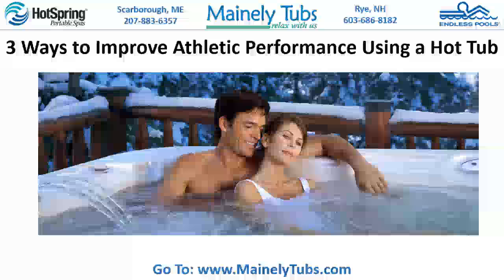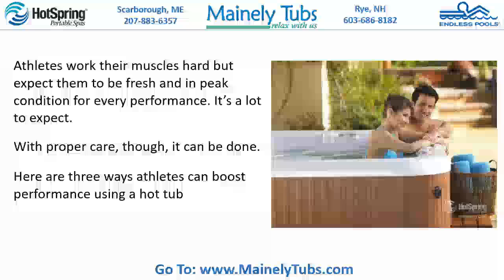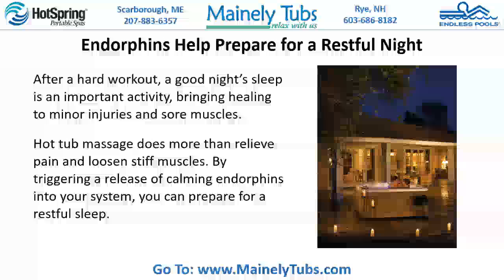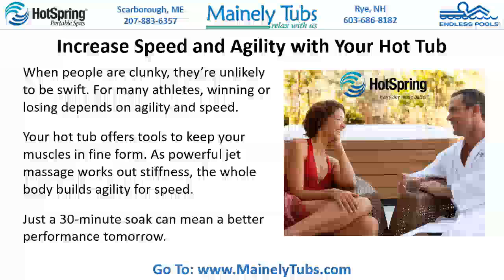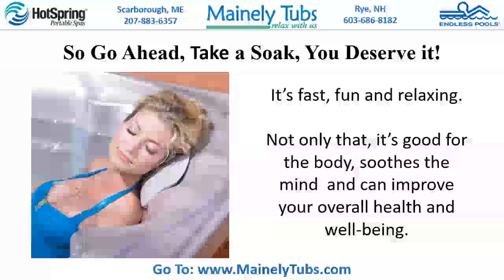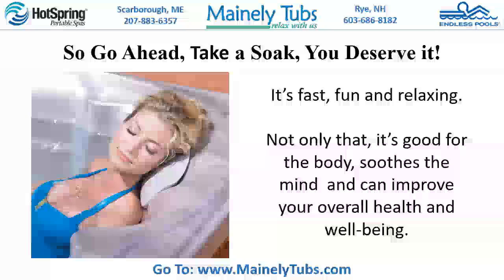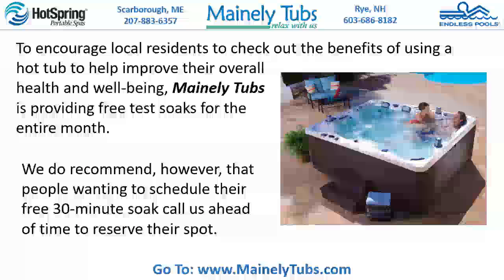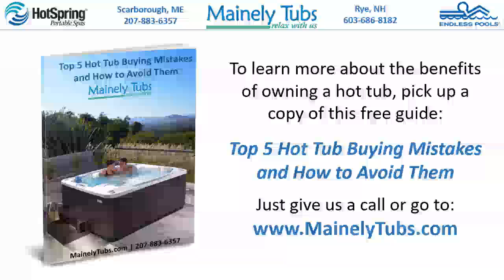Hot Tubs Concord, New Hampshire's Best Portable Spa Dealer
Hot Tubs Concord, New Hampshire's Best Portable Spa Dealer ☎ | 3 Ways to Improve Athletic Performance Using a Hot Tub | Shop Online, Get a Free Quote on Your Dream Backyard Hot Tub. Hurry, Sale Ends Soon

Athletes work their muscles hard but expect them to be fresh and in peak condition for every performance. It’s a lot to expect.  With proper care, though, it can be done.

Here are three ways athletes can boost performance using a hot tub

Hot Tub Massage Prevents Injury
When sore muscles kick in, it’s important to get pain relief and healing underway fast. Rather than trying to target sore muscles with a heating pad, use the hot tub to target whole muscle groups at one time, including back, shoulders, calves, and even feet.

Even a brief massage works out stiffness, helping you feel better, while preventing new injuries when you get back out there.

Endorphins Help Prepare for a Restful Night
After a hard workout, a good night’s sleep is an important activity, bringing healing to minor injuries and sore muscles. Hot tub massage does more than relieve pain and loosen stiff muscles. By triggering a release of calming endorphins into your system, you can prepare for a restful sleep.

Increase Speed and Agility with Your Hot Tub
When people are clunky, they’re unlikely to be swift. For many athletes, winning or losing depends on agility and speed.

Your hot tub offers tools to keep your muscles in fine form. As powerful jet massage works out stiffness, the whole body builds agility for speed.  Just a 30-minute soak can mean a better performance tomorrow.

To encourage local residents to check out the benefits of using a hot tub to help improve their overall health and well-being, Mainely Tubs is providing free test soaks for the entire month. We do recommend, however, that people wanting to schedule their free 30-minute soak call us ahead of time to reserve their spot.

To learn more about the benefits of owning a hot tub, pick up a copy of this free hot tub buyer’s guide “5 Hot Tub Buying Mistakes and How to Avoid Them” Just give us a call at ☎ or go

415 Payne Road
Scarborough, ME 04074